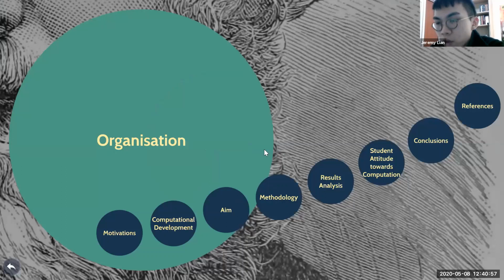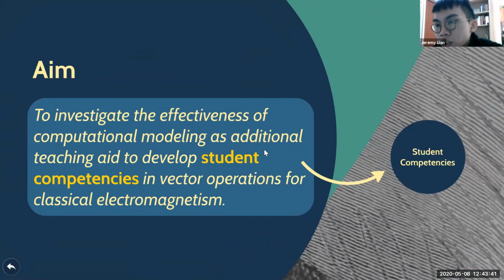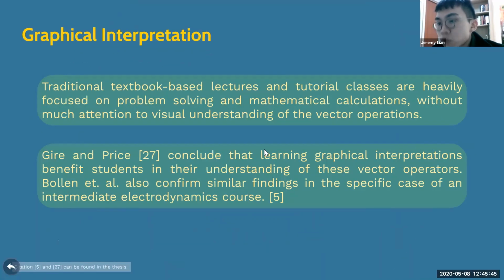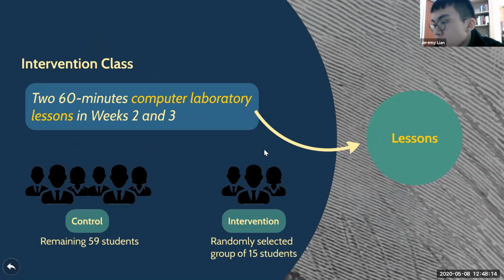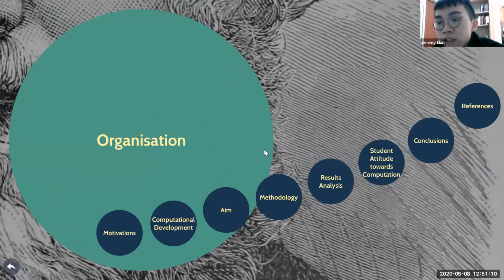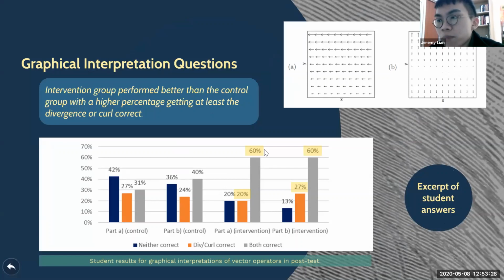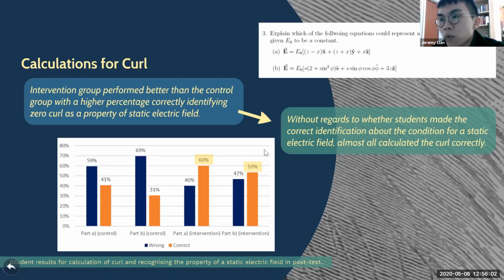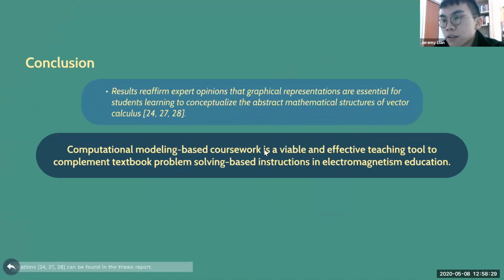Development of Computational Thinking and Computational Approaches in Undergraduate Electromagnetism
NTU SPMS PAP AY1920 PH4405 - FYP video presentation by Jeremy Lian.